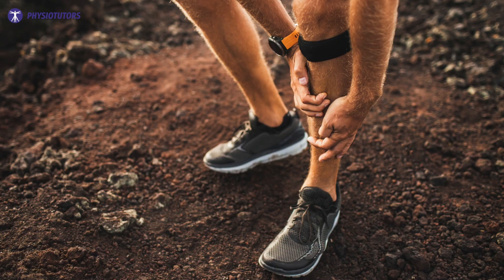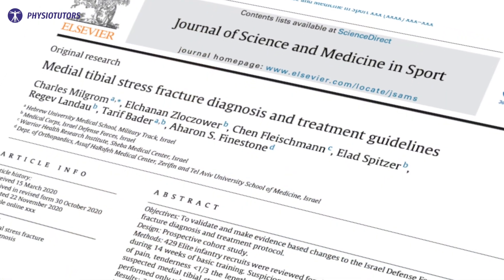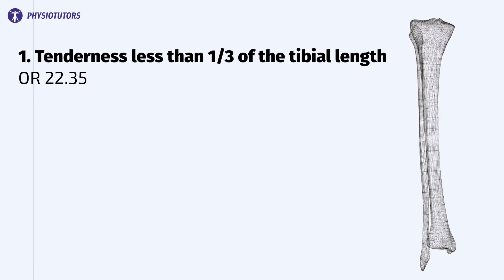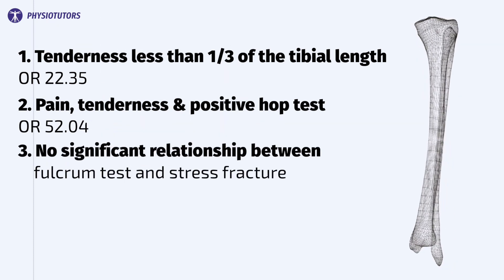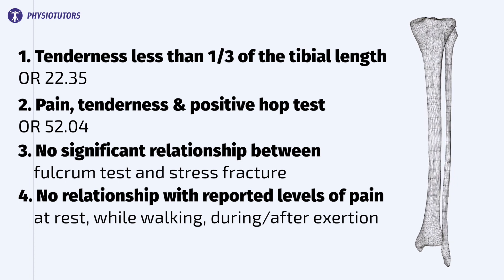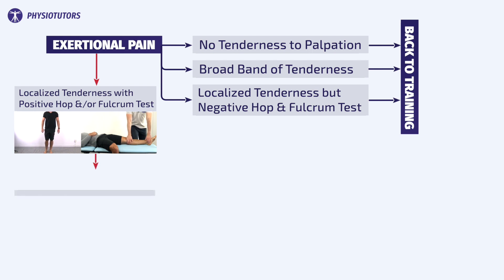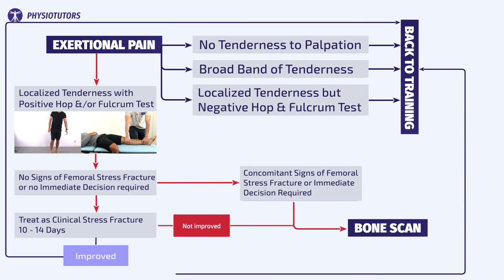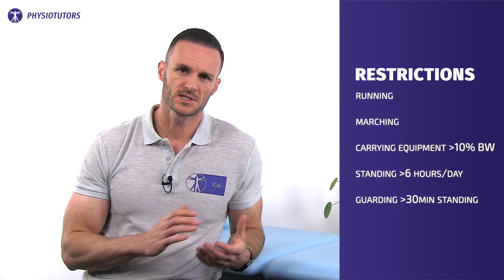Medial Tibial Stress Fracture Algorithm | Differential Diagnosis